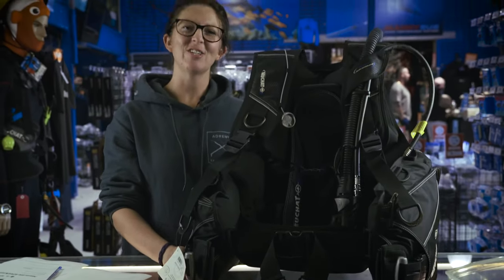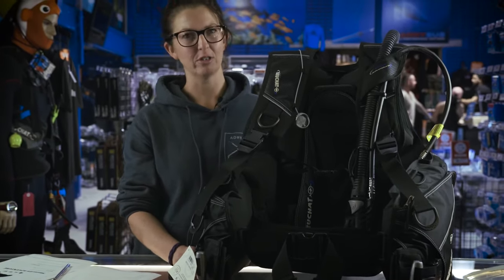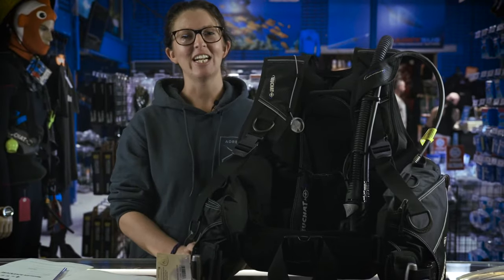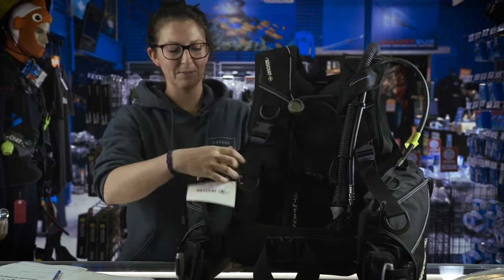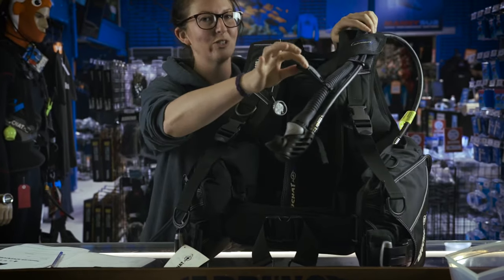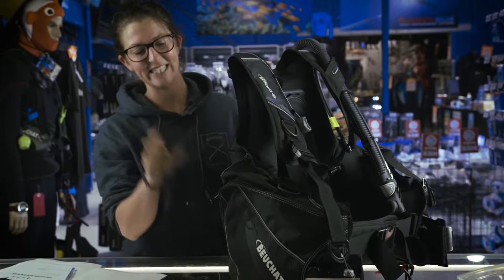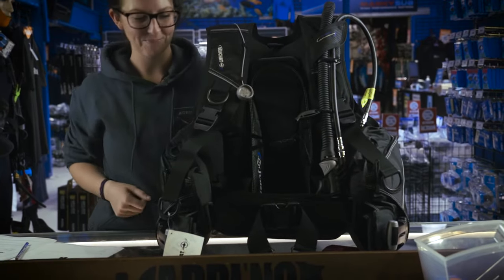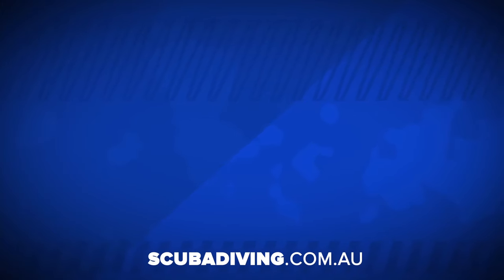Beuchat Masterlift Adventure BCD | ADRENO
The Buchat Masterlift Adventure BCD is a fantastic jacket style BCD for a diver looking for their first hassle free, integrated weight BCD to get out there and diving.